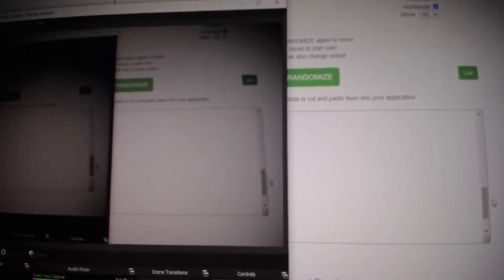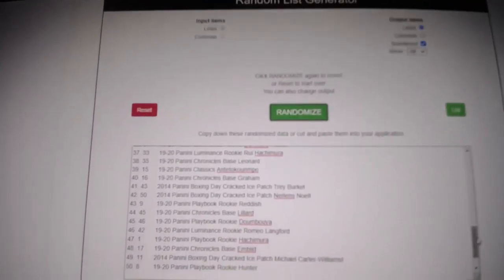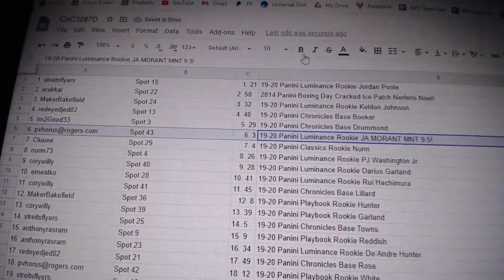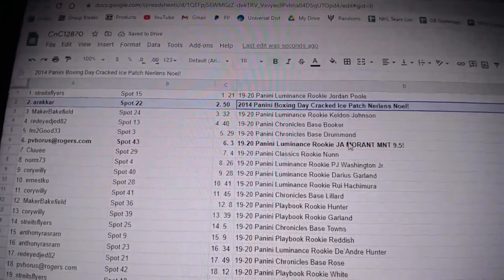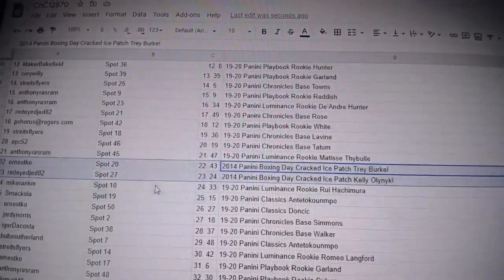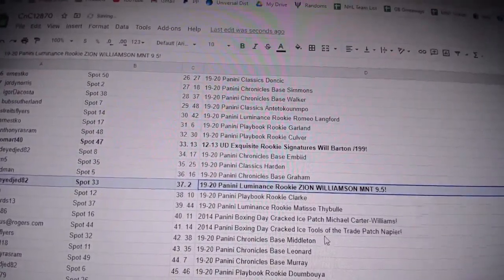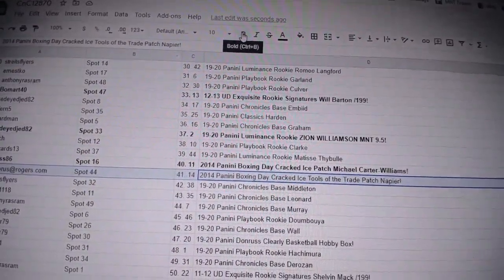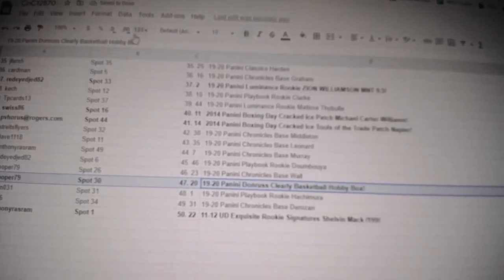C&C 2020 Donruss Clearly Chancer Break - C&C GB #12,870